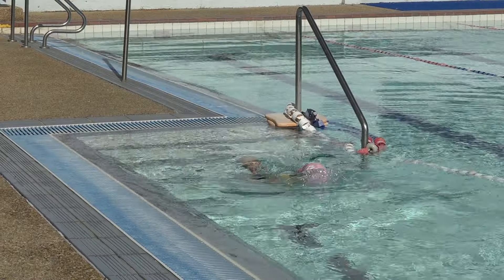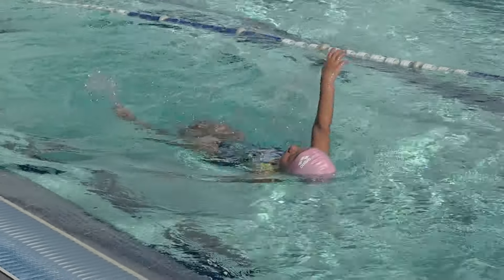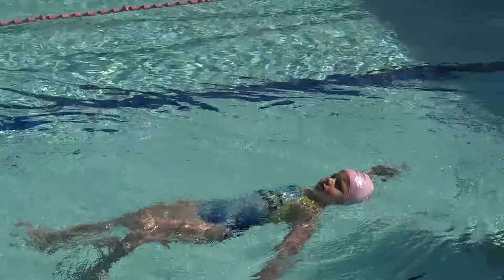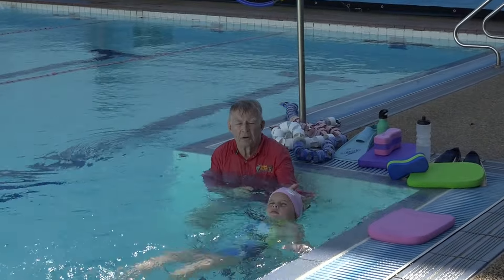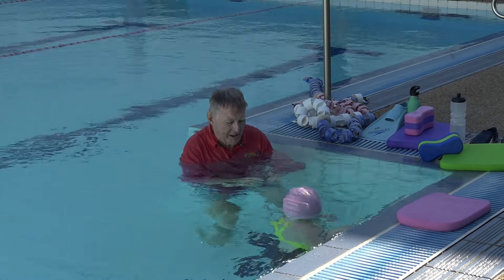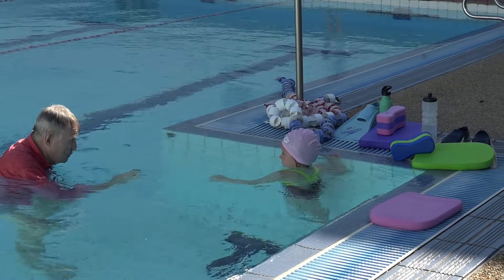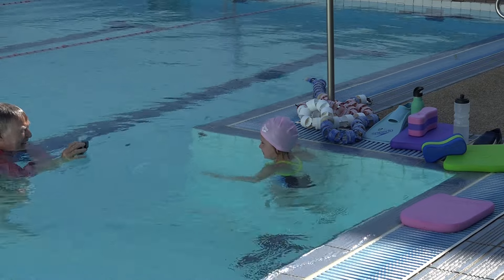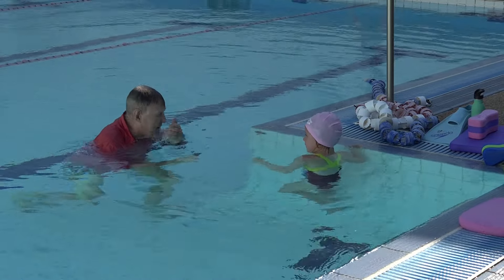Teaching backstroke to five year old swimmers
Always skill build Get more online swim teaching progressions:
Swim Professional Development academy - get all of Laurie's content in one location